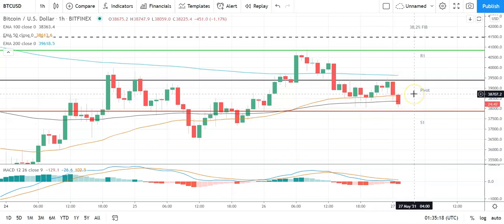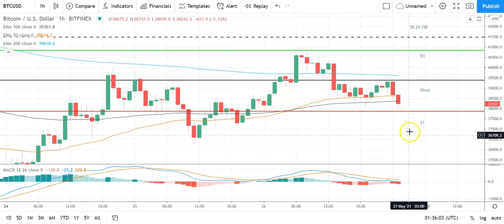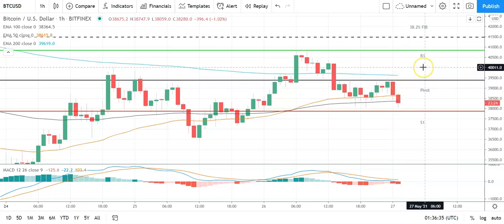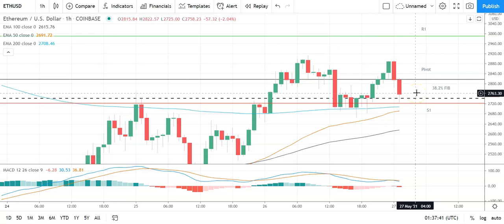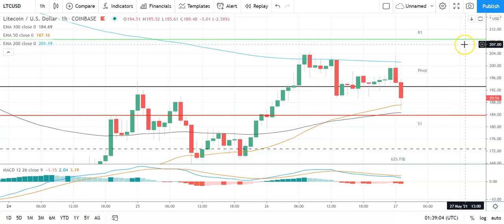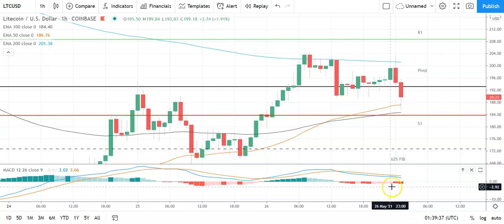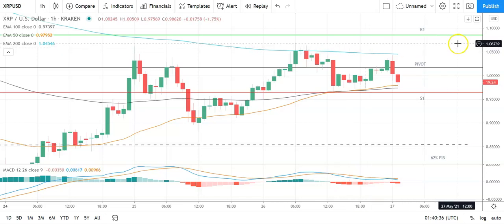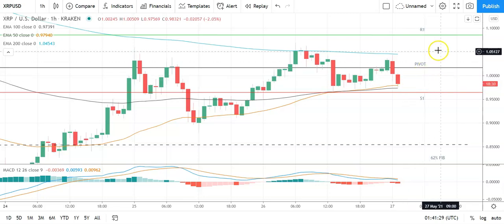Bitcoin, Ethereum, Litecoin, and Ripple's XRP Daily Tech Analysis May 27th, 2021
It's a mixed start to the day for the majors. A fall through the day's pivot levels would bring support levels into play before any recovery.